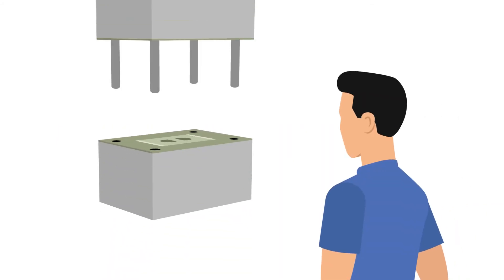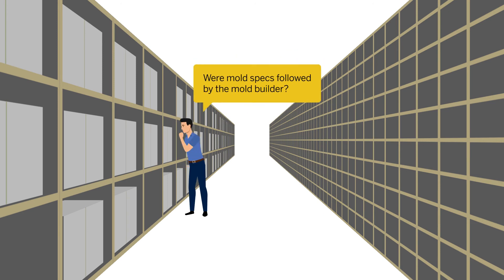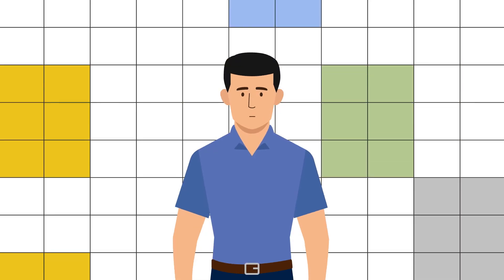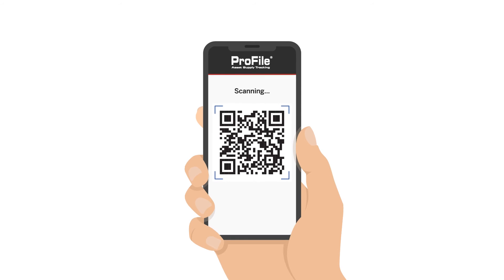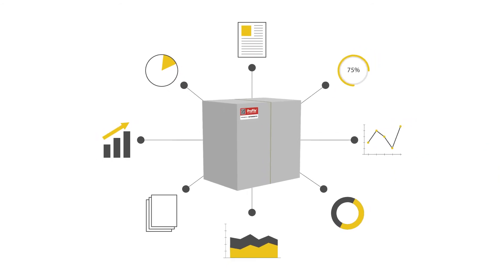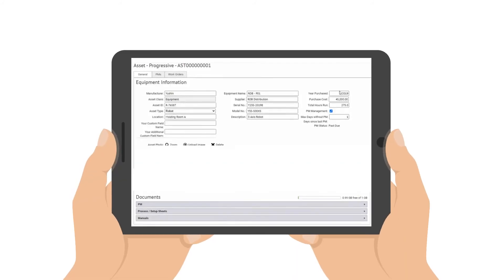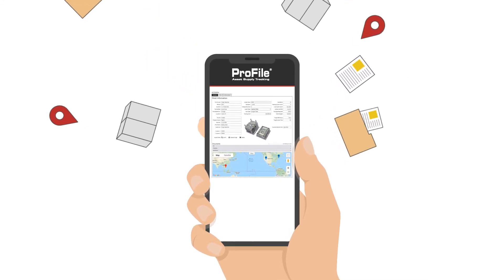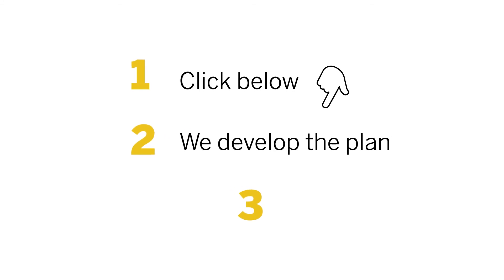Progressive Components ProFile Animation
This animation details the benefits of their ProFile asset management system. Those responsible for managing a fleet of tools know that keeping information organized and maintained is a constant challenge. Recognizing this, Progressive developed the ProFile® asset management system to simplify mold management.

The system consists of Asset Tags linked with ProFile-System.com, a cloud-based solution to organize assets and store related documents and photos, while logging GPS locations.